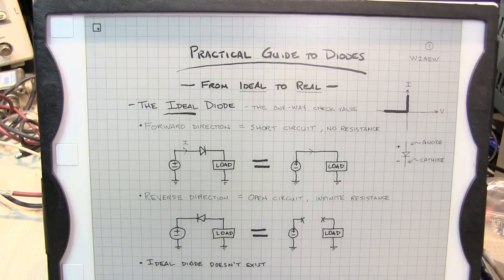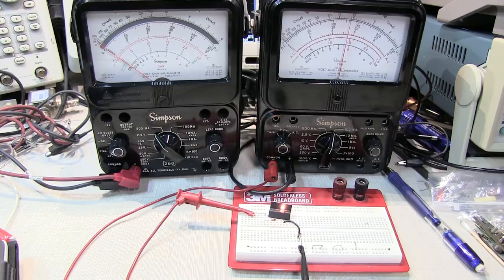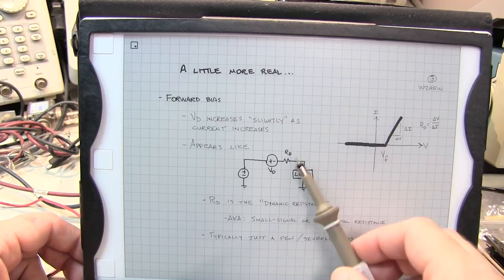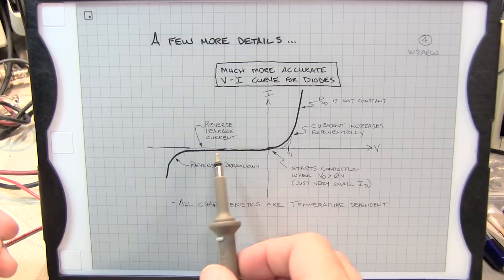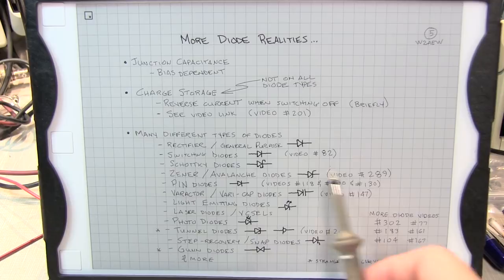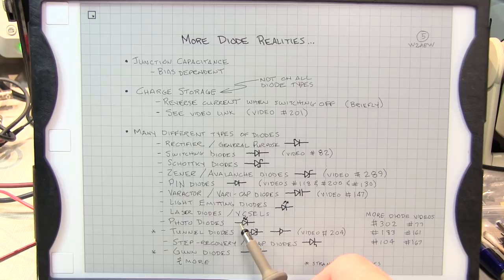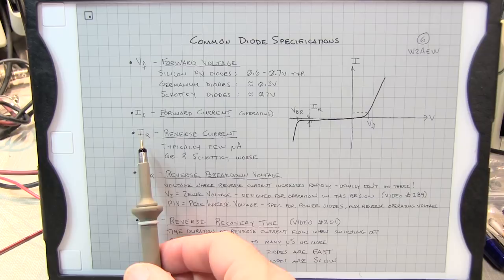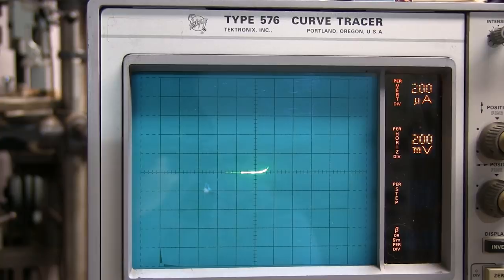#308: Back to Basics: Diodes - guide to operation, characteristics, types and specifications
This video is a Practical Guide to Diodes - their basic operation, IV curves, typical characteristics, various diode types, and common diode specifications.  Links to many of my previous videos involving diodes are mentioned, so these links are included below:
...and...